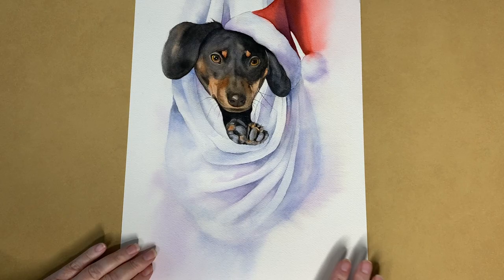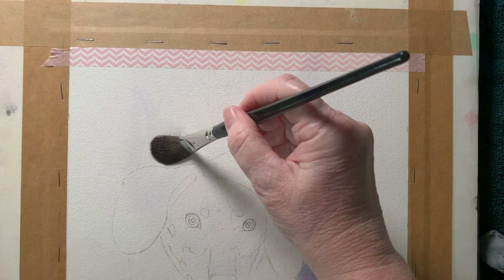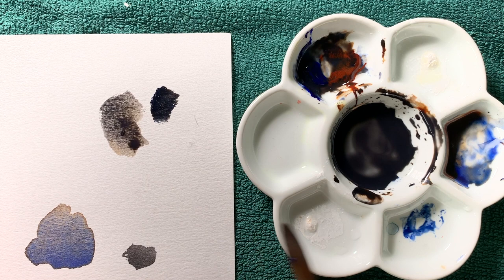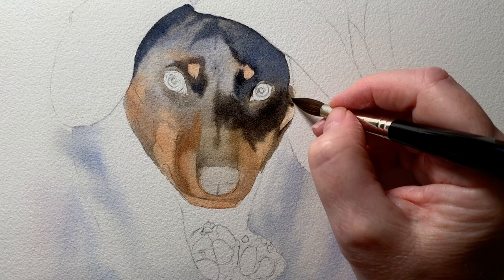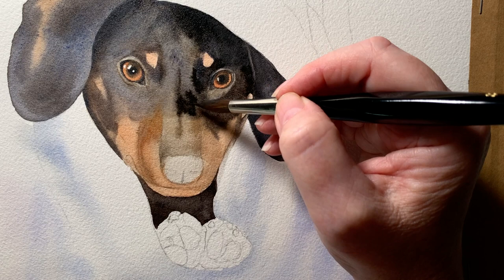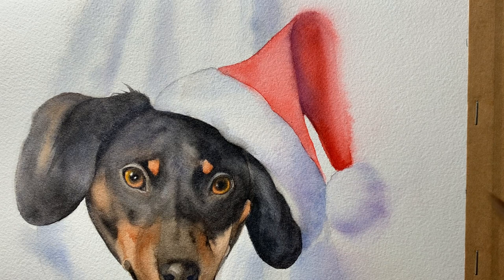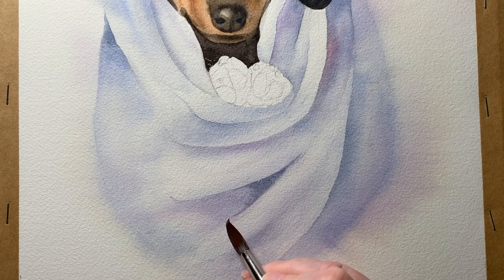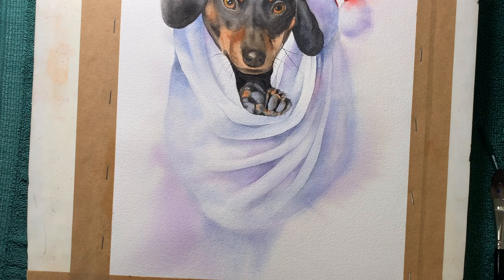Watercolor Dog // Merry Christmas Dachshund 🎄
Merry Christmas and happy New Year. In this video I paint a little Dachshund with a Christmas theme.

My tutorials are full length and I don’t skip over anything or speed anything up. They are great for beginners through to experienced painters.

The reference photo I used for this painting was taken by Erda Estremera from Unsplash website.

The brushes I use in this video:
Da Vinci Casaneo – Oval Pointed wash brush
Da Vinci Maestro Series 35 round brushes
Rosemary and Co eradicator brush

Paper:
Arches Cold Pressed watercolour paper - A3 size

Paints:
Burnt Sienna, French Ultramarine, Scarlet Lake, Winsor Violet, Sepia